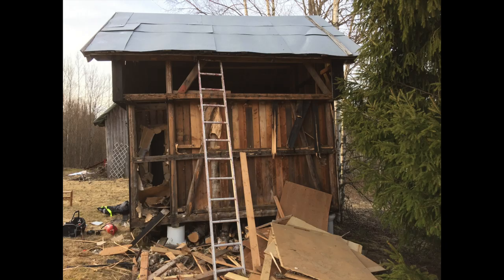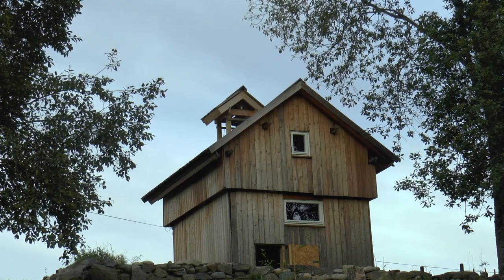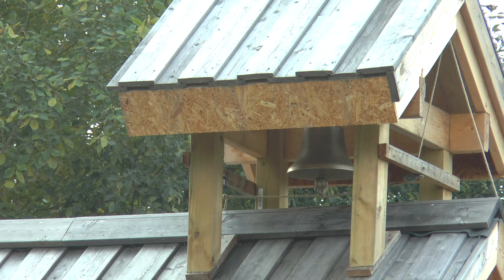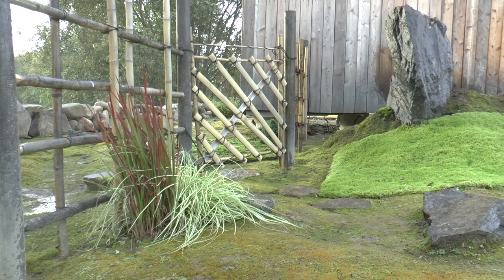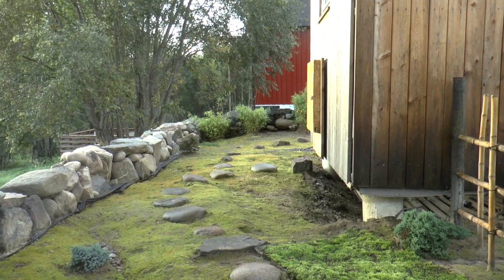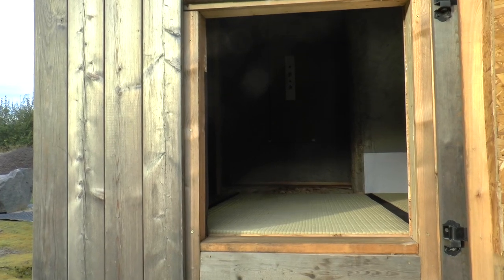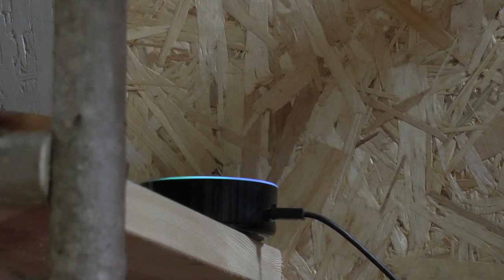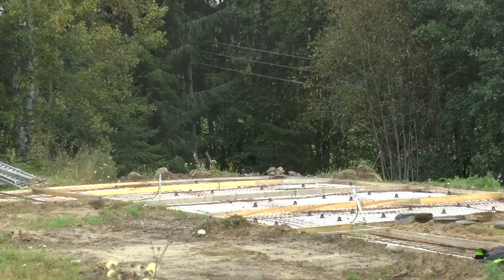Stabbur - A Norwegian Tea House (私の茶室)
A few people have asked me about my tea space shown in my other videos. This is a guided tour to the tea house that I have renovate/built.